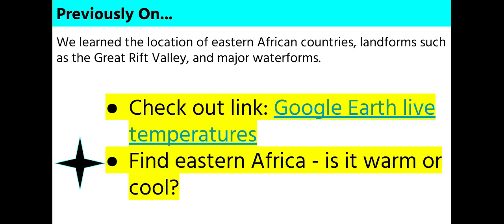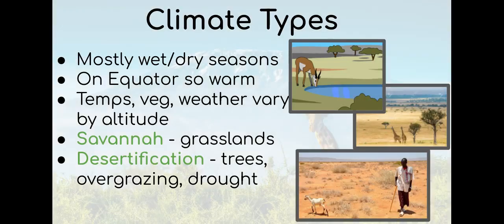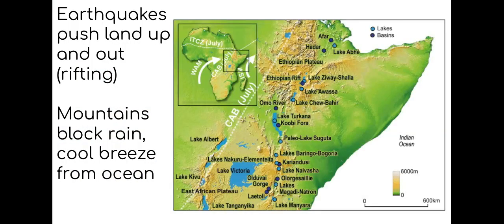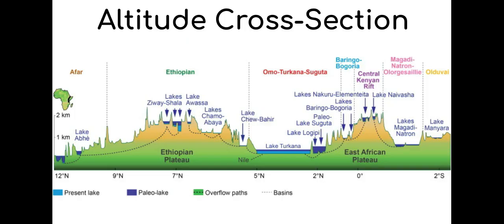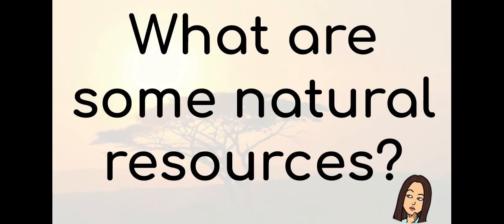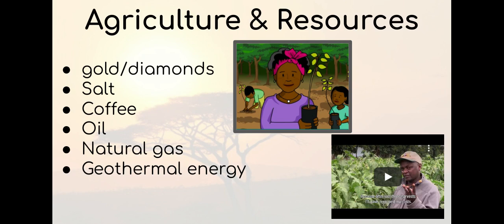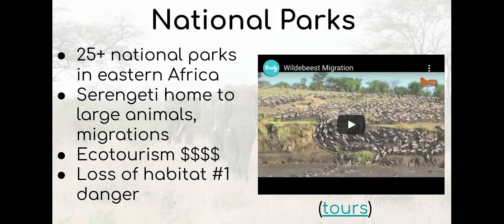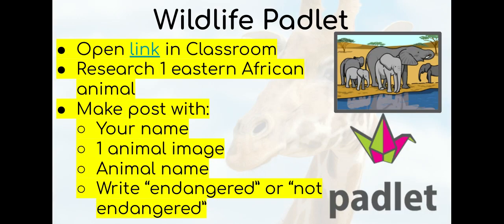2/4/21 Eastern African Climate